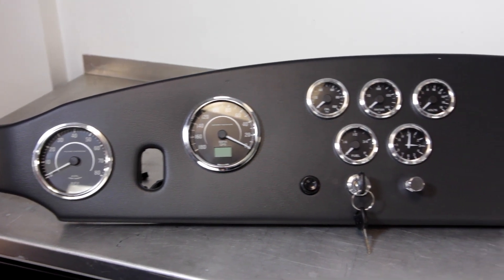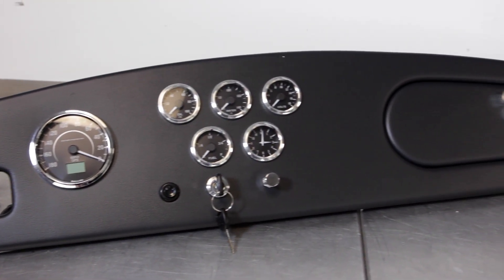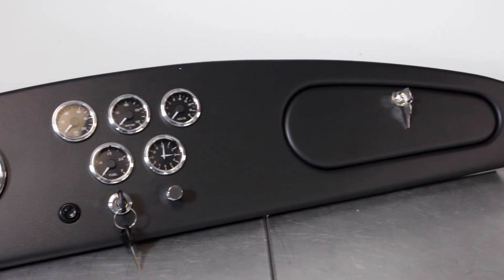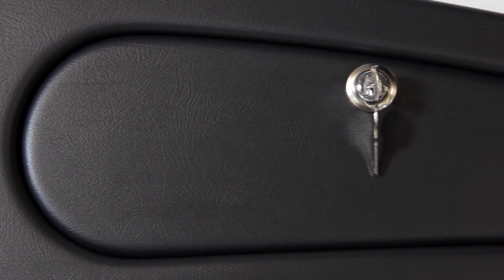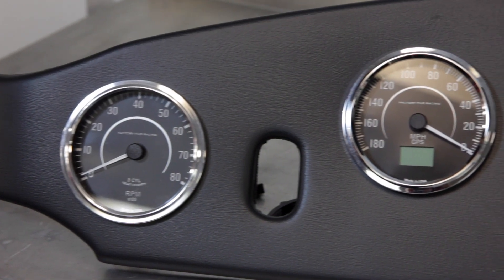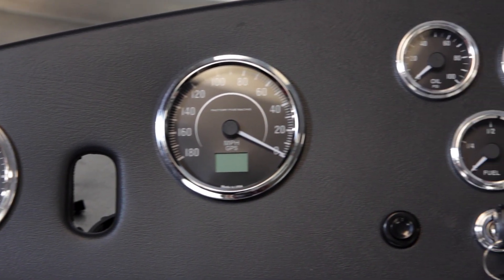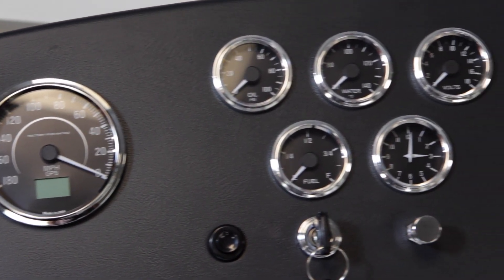Mk3 & Mk4 Roadster Vinyl Dash with Glovebox Option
This premium padded dash is an option to the Factory Five Mk3 and Mk4 Roadsters.  Comes with glovebox and pre-cut gauge holes for the Factory Five Vintage Gauges which include Speedometer, Tachometer, Water temp, Clock, Oil pressure, Fuel level, and Voltage. The dash also comes with cutouts for steering shaft, ignition switch, horn button, and one toggle switch.